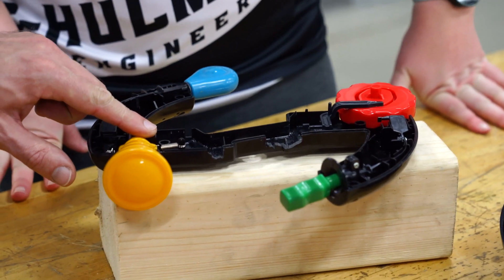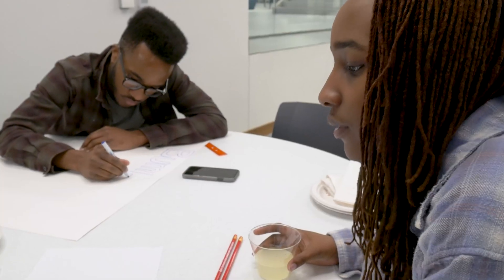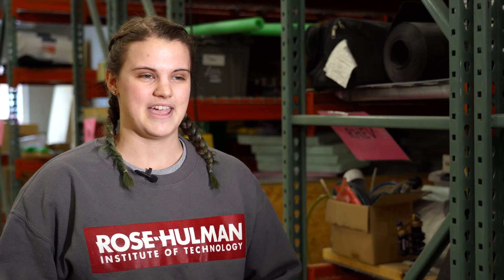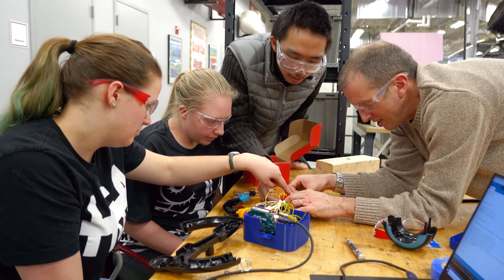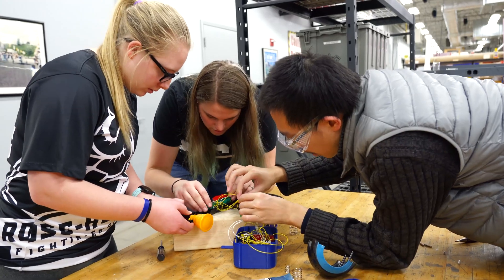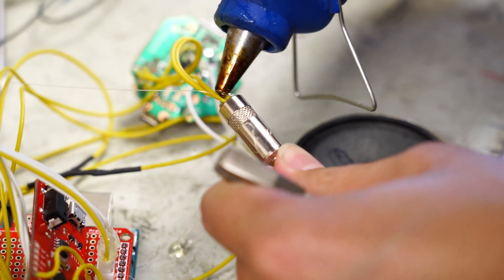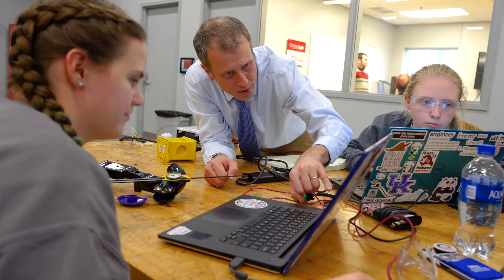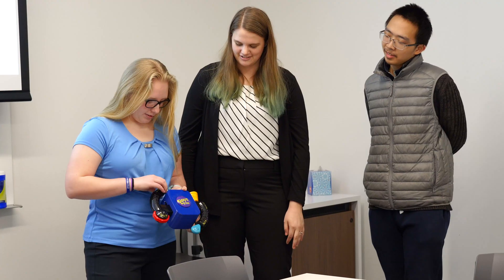Project with a Purpose | Rose-Hulman Institute of Technology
Make It Happen is a student-led organization where multidisciplinary teams earn course credit while tackling humanitarian projects. See how one team took an idea from the drawing board to the circuit board while adapting a toy for kids with motor skills challenges.